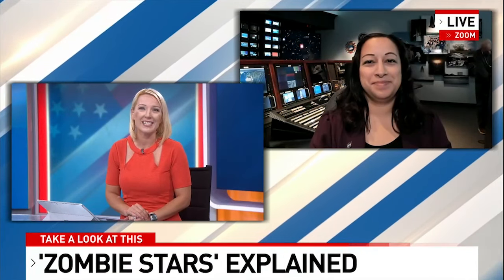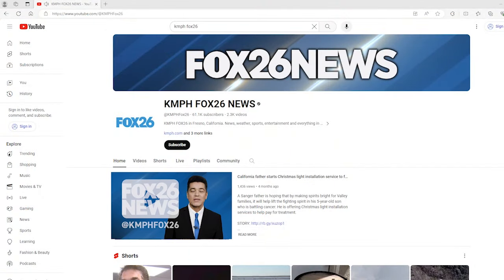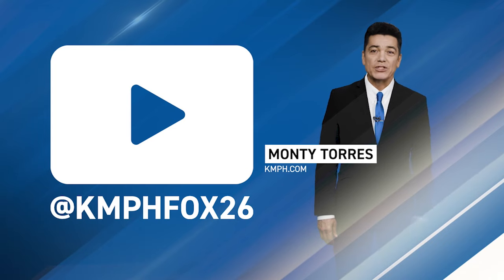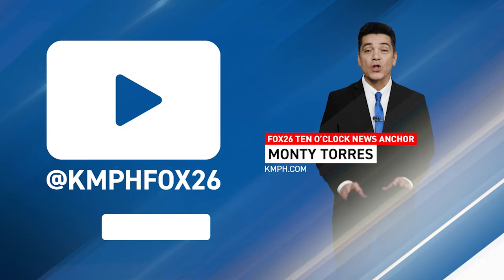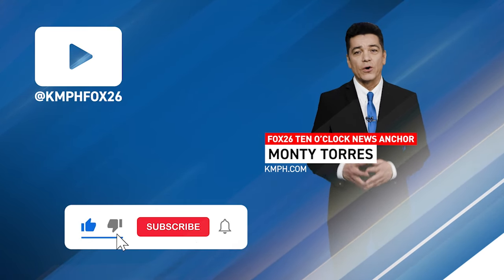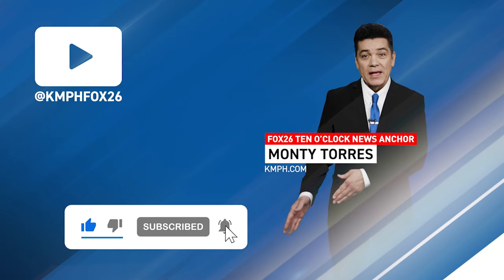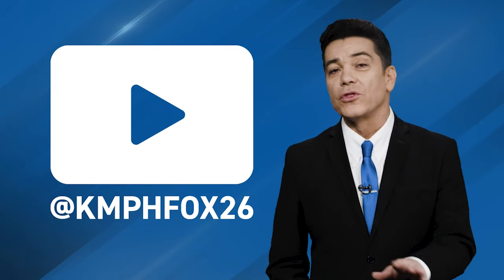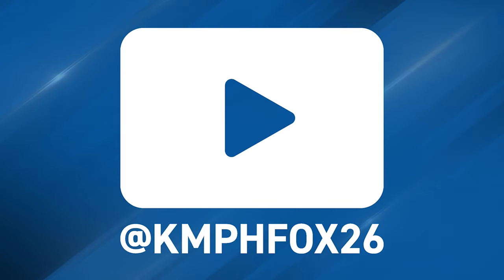'Zombie Star' could be visible on Halloween night! Here's how to spot it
Gaze into the spooky sky on Halloween night because you might just see a star rise from its interstellar grave!

"'Zombie stars' aren't as scary as you might think," said Knicole Colón, Operations Project Scientist at NASA Goddard Flight Center.

According to a NASA official, roughly every 80 years a star system known as T Coronae Borealis explodes. This ignites the surface of one of its two stars, causing it to become so bright that it may be visible from Earth with the naked eye.

The official said the system is composed of two stars that orbit each other: a white dwarf, which is a remnant of a dead star, and a red giant -- a star in its final death throes.